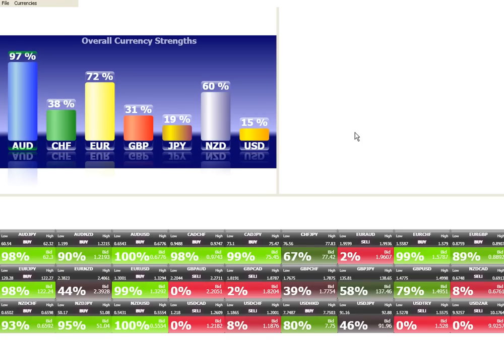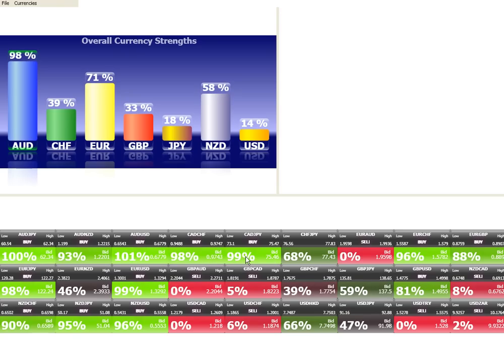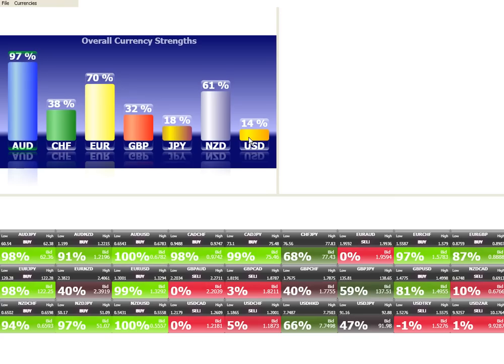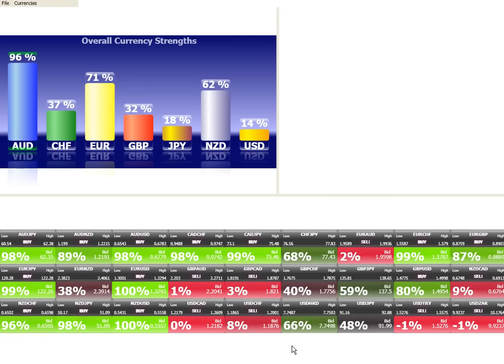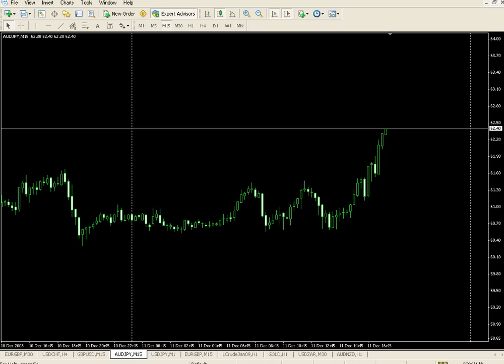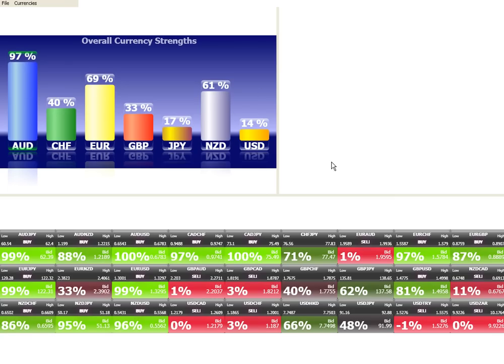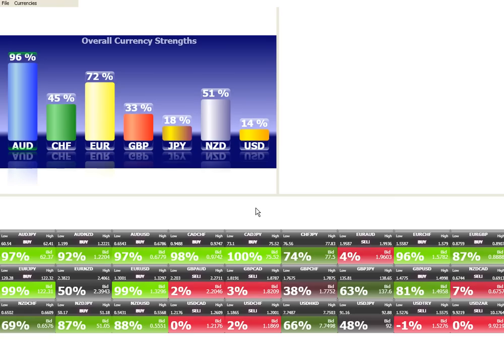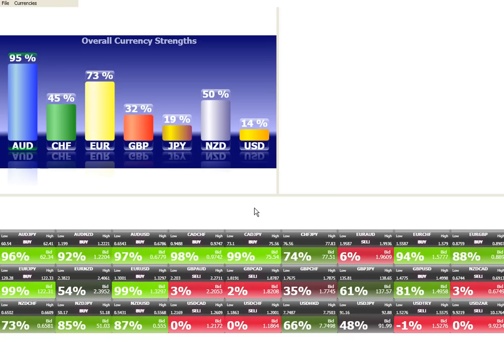Forex Dashboard Web version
Sneak preview of the beta version of the Forex Dashboard